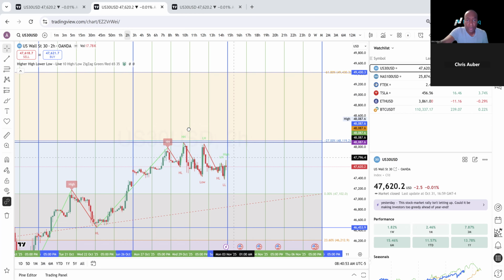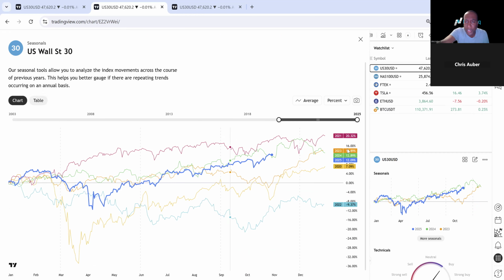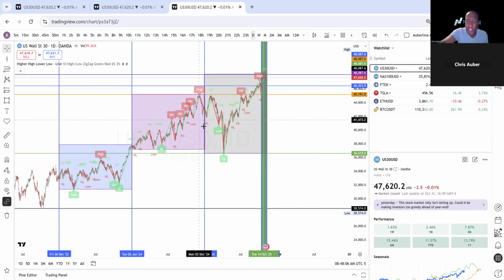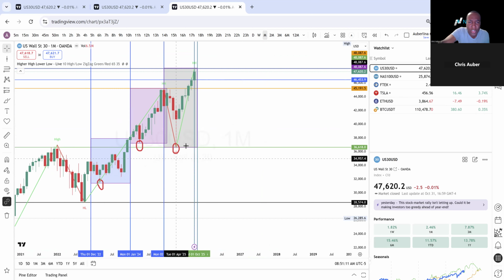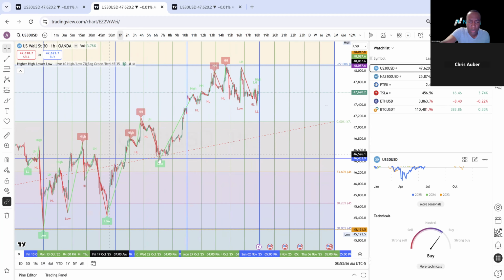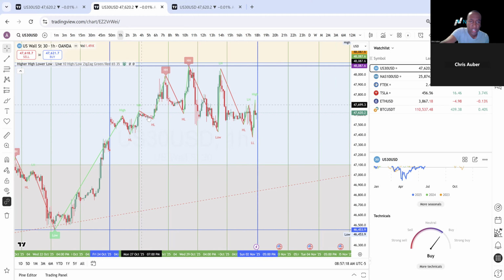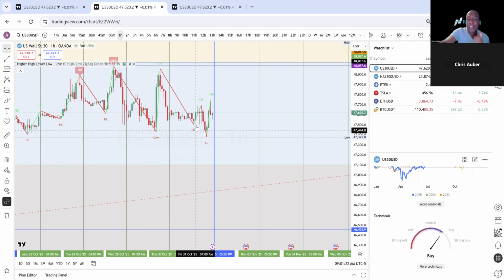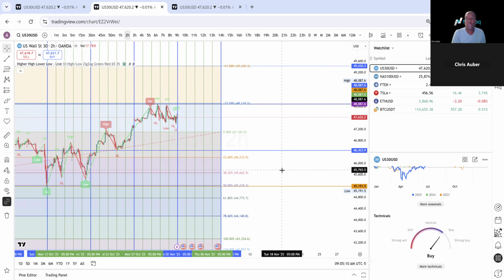The Week Everything Aligns 📈🔥 | Auberstrategy Predicts the NEXT Big Move (US30 & NAS100 Setup)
It’s all lining up again…

Another HL, another confirmation, and another setup ready to deliver massive HHs this week.

The Auberstrategy already outlined the path — now it’s just time for patience, discipline, and execution.

In this week’s pre-analysis, I break down:

✅ The exact HL zones to watch on US30 & NAS100

✅ How to confirm entries before the breakout

✅ Why volatility will try to trap sellers early in the week

✅ And how to ride the HHs straight to the next ATH

This week… is not for the emotional trader.

It’s for those who understand structure always speaks first.

Welcome to Aubernation.

Let’s make history again. 💥